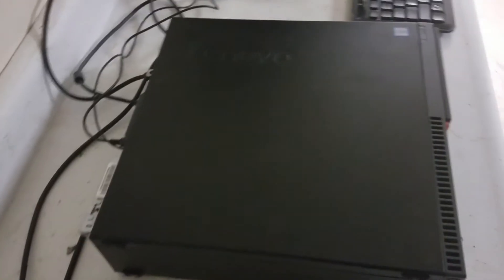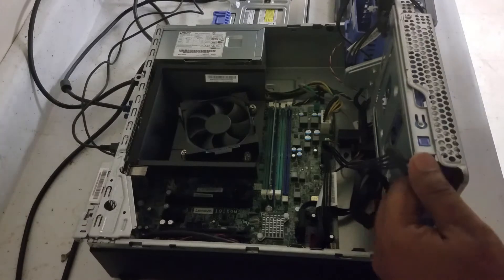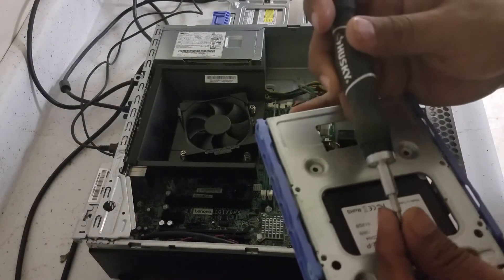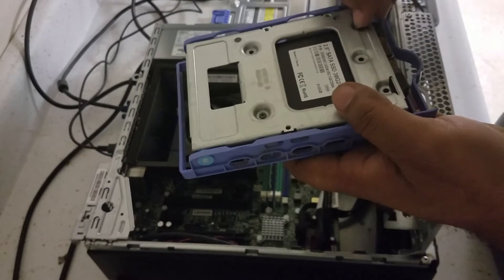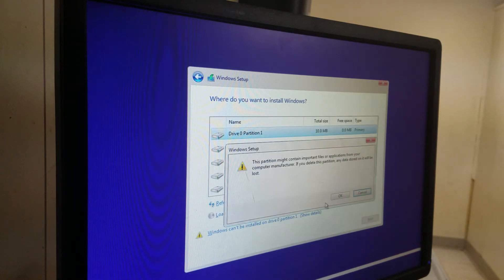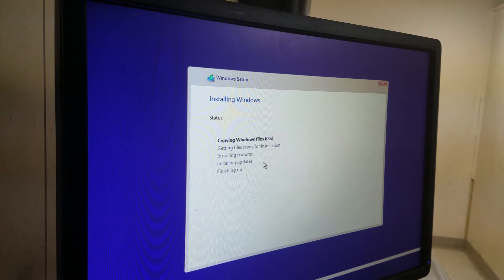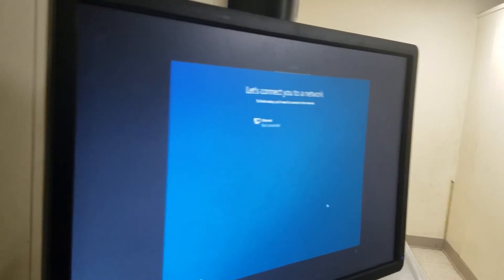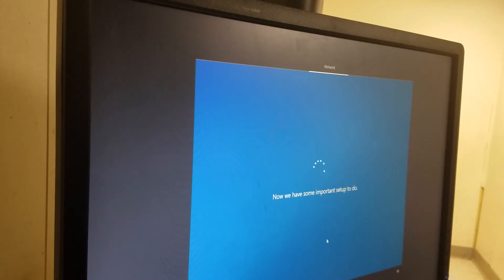How to install ssd and window 10 on lenovo M900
intall win 10